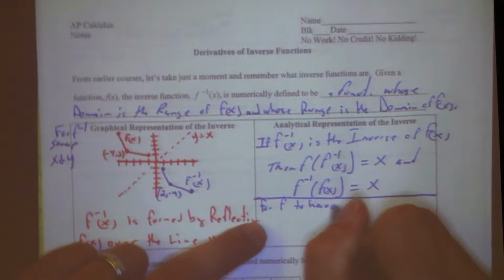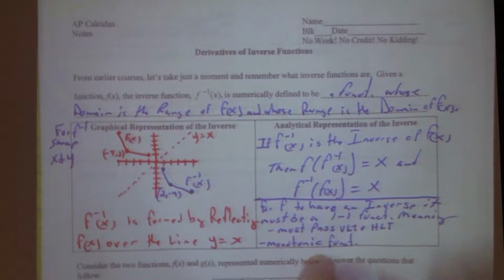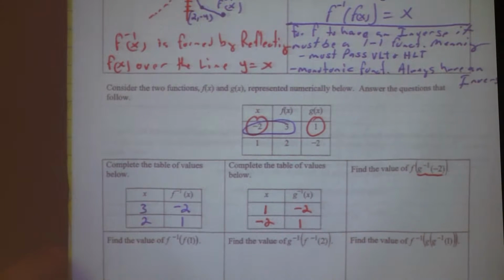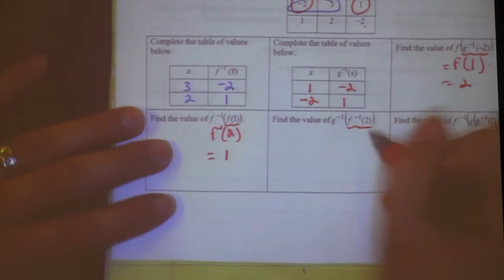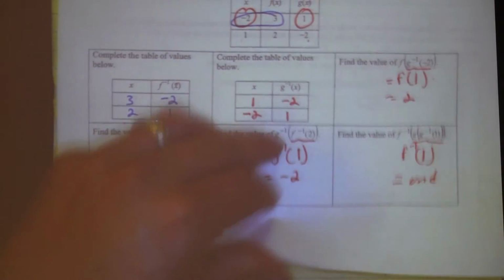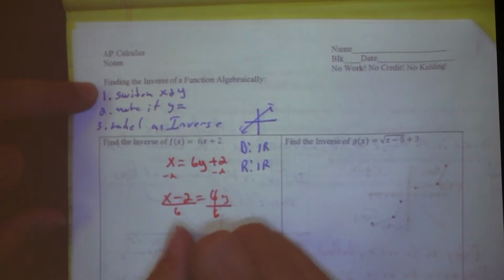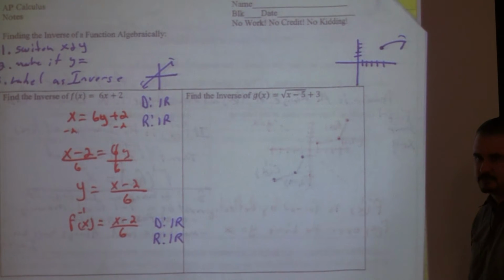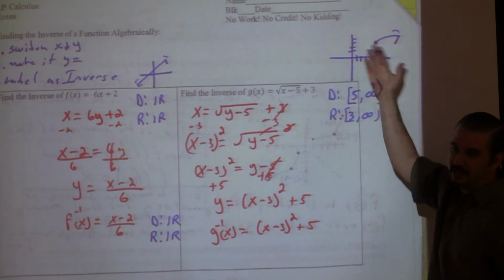11-7-2016 Derivatives of Inverses Part 2